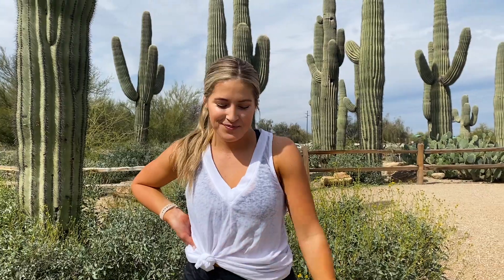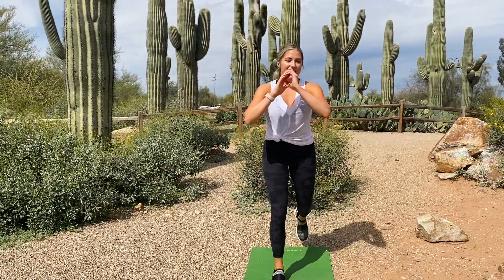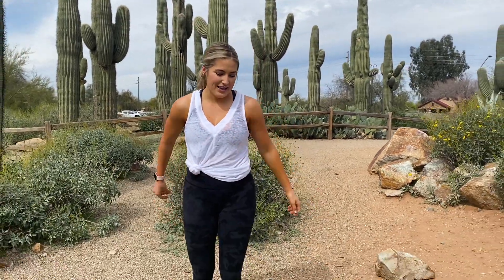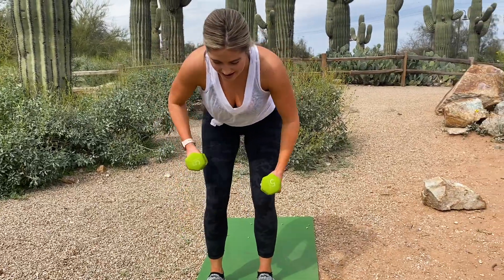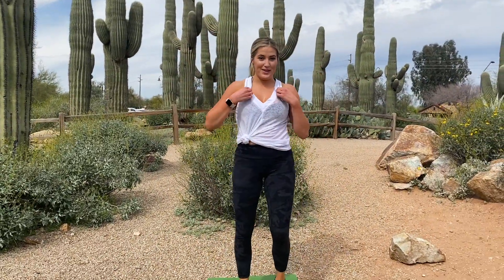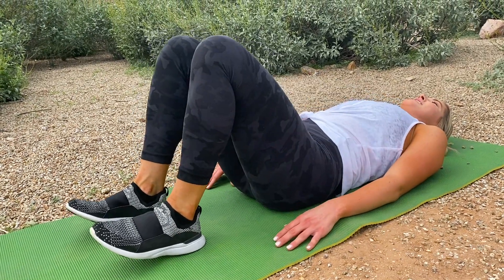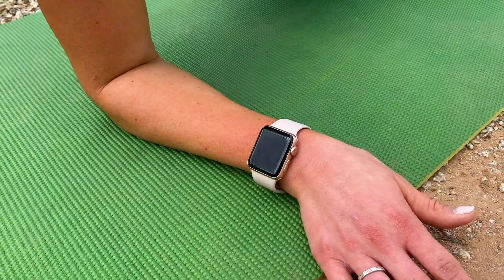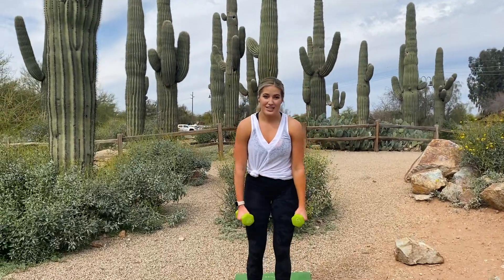10 Minute Full Body Circuit | Arizona Cactus Garden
Malea takes us to her home turf to sweat it out in the Arizona heat! This full body circuit will target and tone every body part from arms, abs, booty, and thighs! Get your heart rate up and enjoy the scenery! You'll need two dumbbells or equal weights to have for a few exercises! Thanks for joining us today and let's get to work!!!